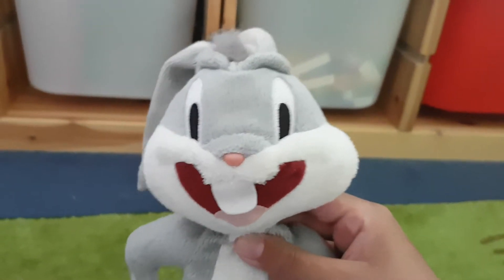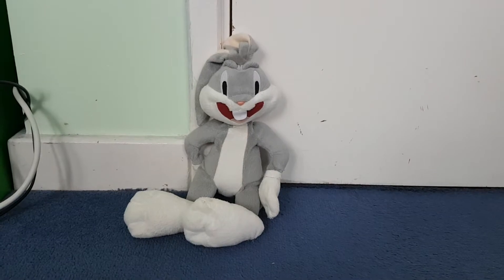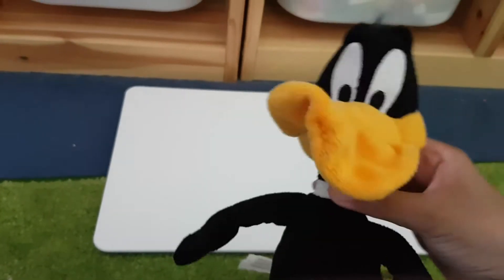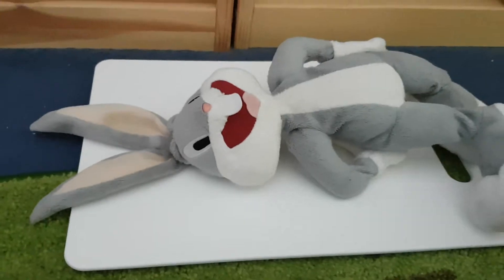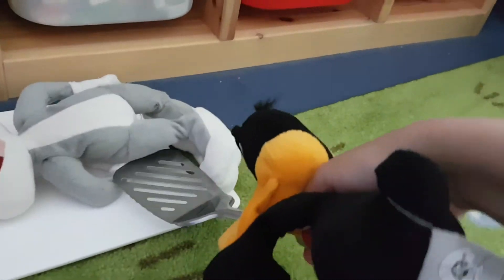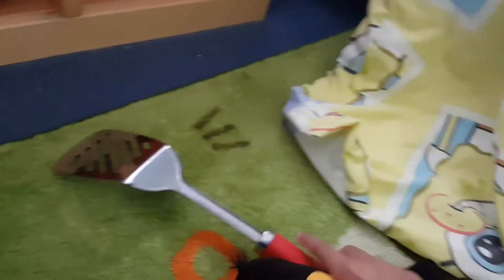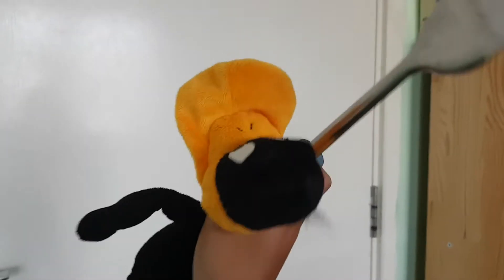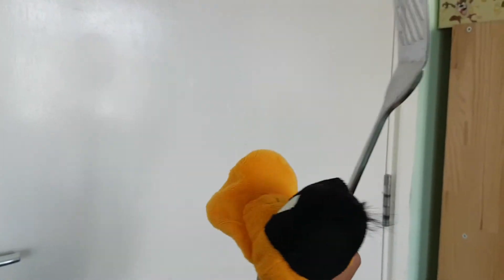Cooking With Daffy Duck - Bugs Bunny Recipe!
l don't own any rights and content in this video.
Yet another episode of Cooking with Daffy Duck! This time, Bugs Bunny gets involved in the cooking. but not the way he planned it.

CREDITS:
Voices: SonicWhacker55